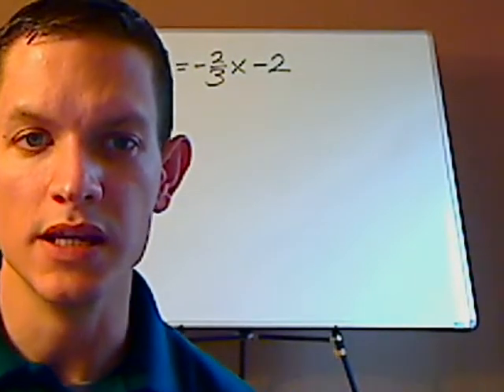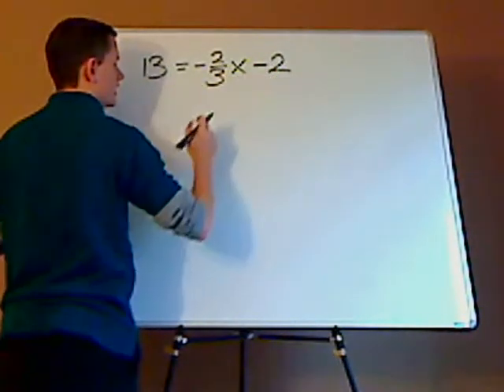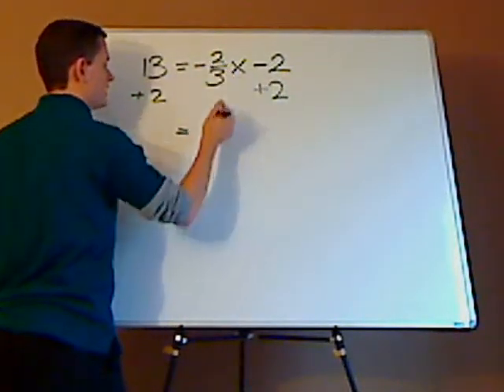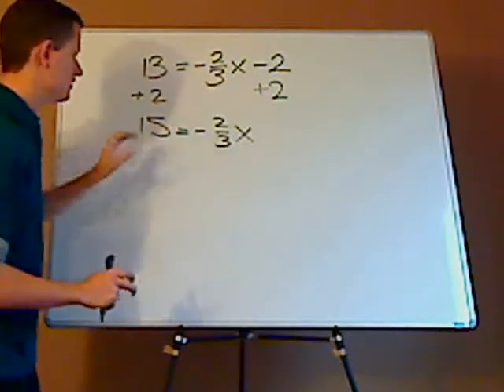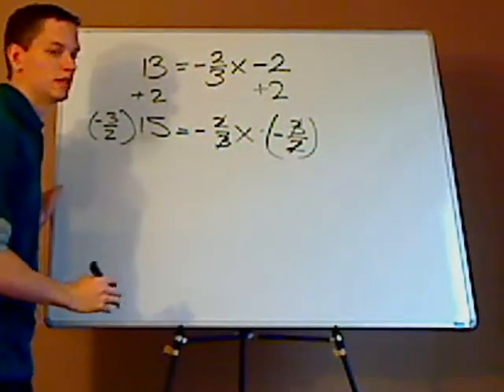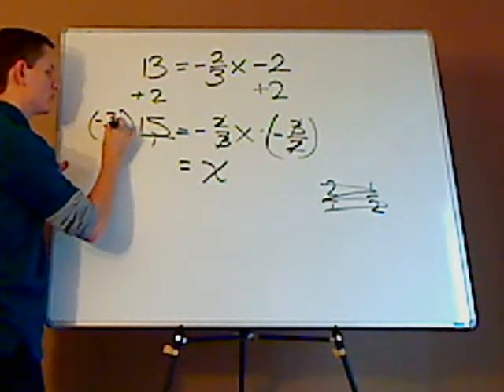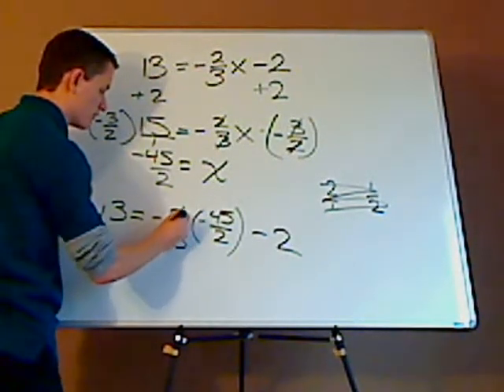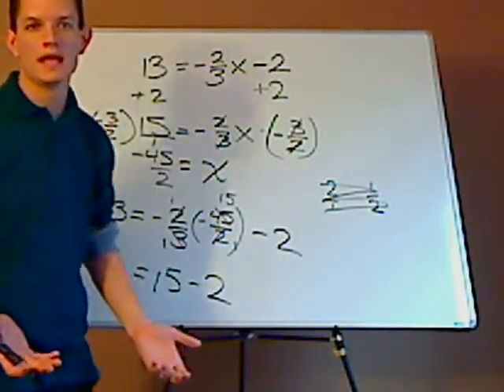algebra - linear equations - two steps - example 2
In this two step linear equations, I included negative signs and fractions.